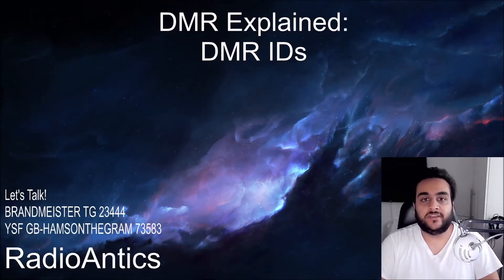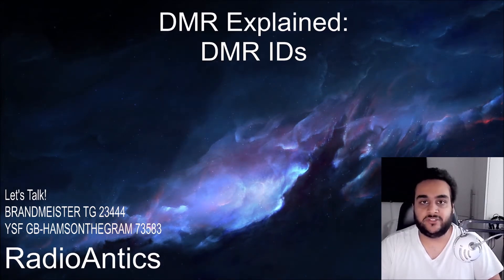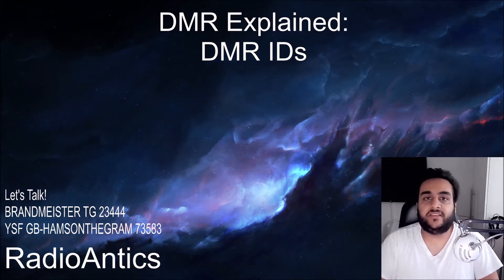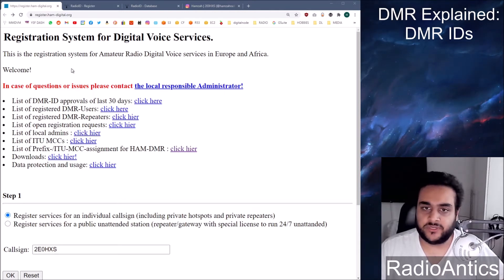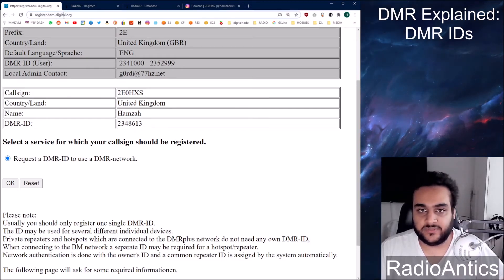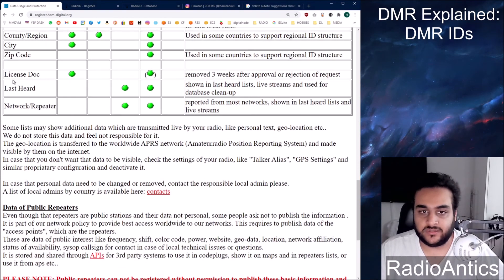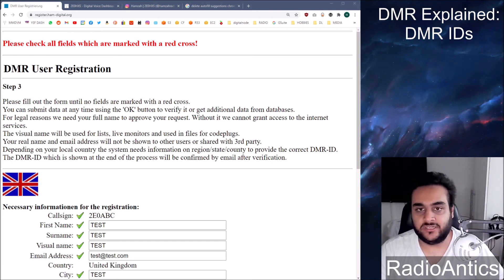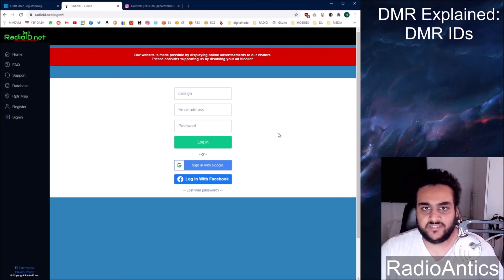DMR IDs - How to get a DMR ID and What are they?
First video of the DMR Explained Series:
What is a DMR ID and How do I get one?